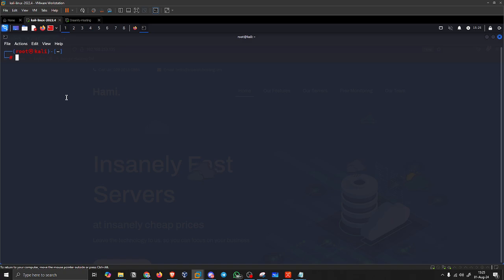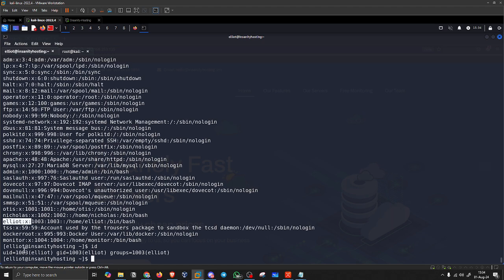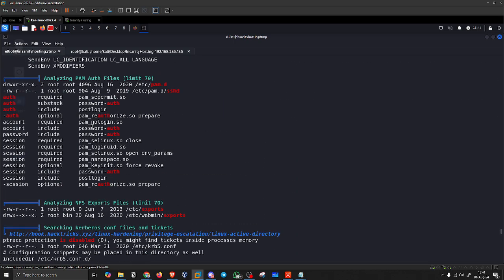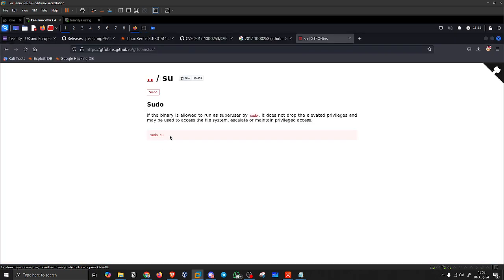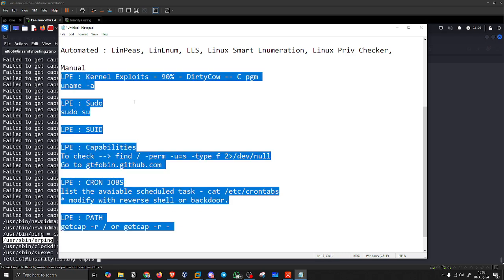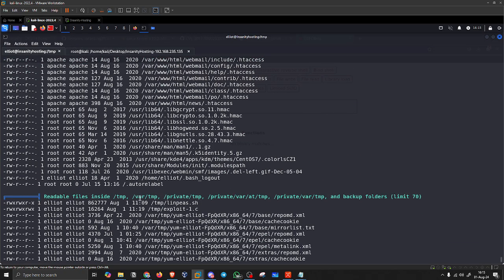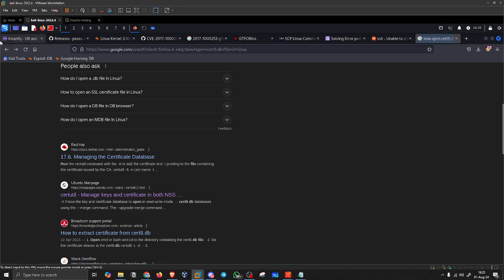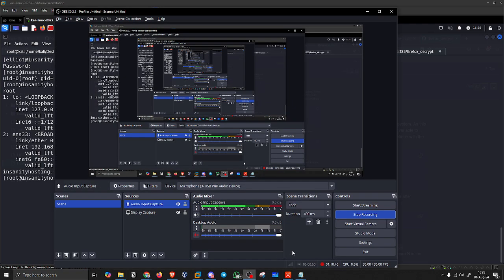5 TjPEN Lecute 5 Privilege Escalation